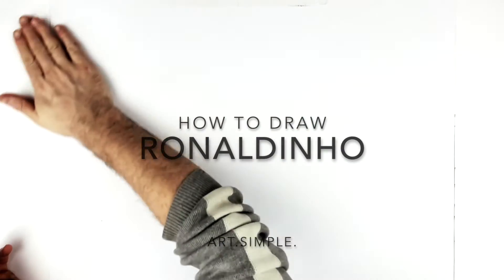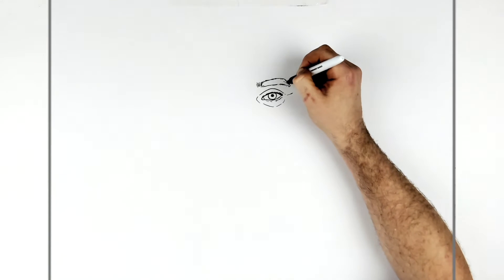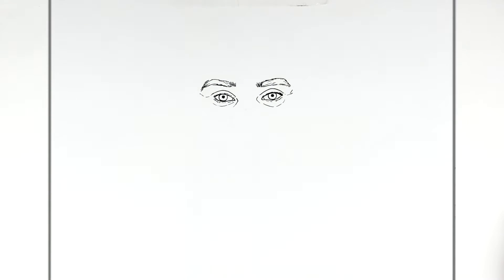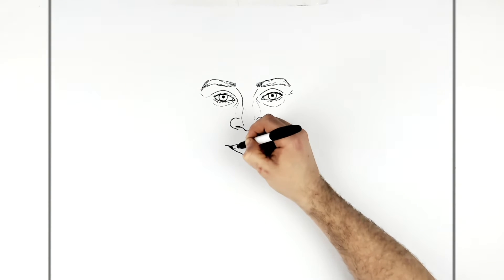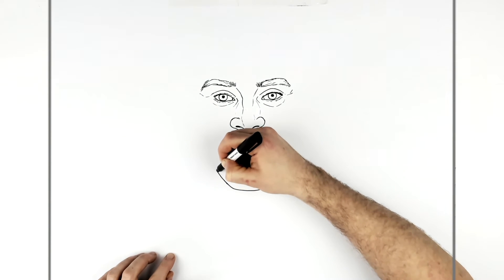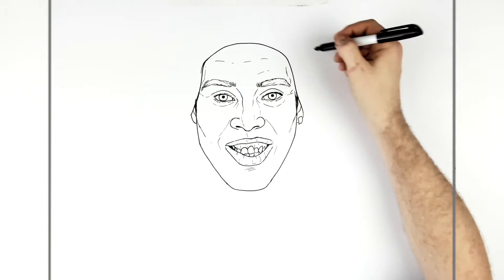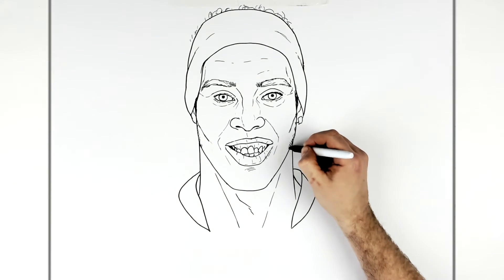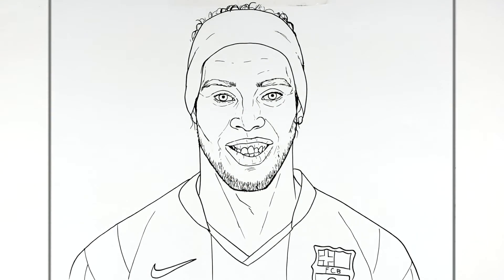How to Draw Ronaldhinho | Step By Step | Football: Soccer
Learn How To Draw Ronaldhinho Step By Step